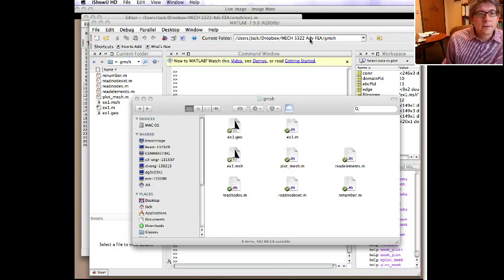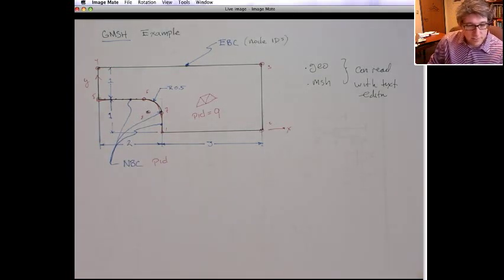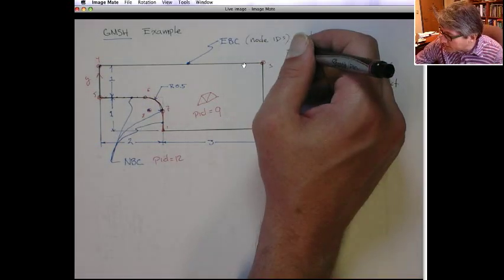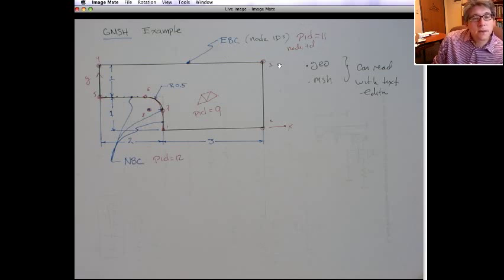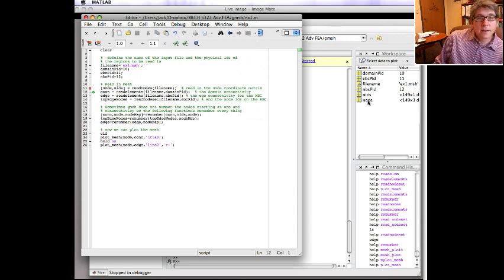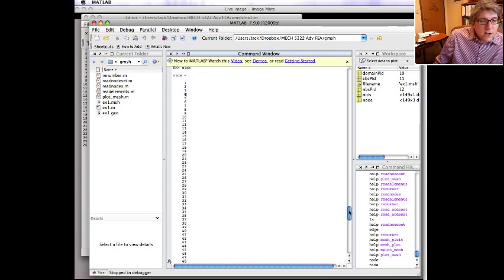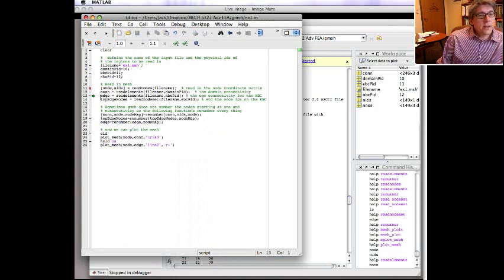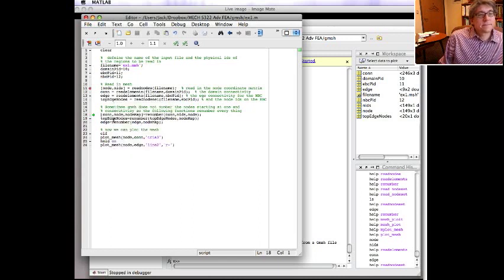Gmsh and Matlab Part 3 of 3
In teh video we import the .msh file into Matlab as nodal coordinate matrices and element connectivity matrices.  Note the reads that use the physical ids and the renumbering.